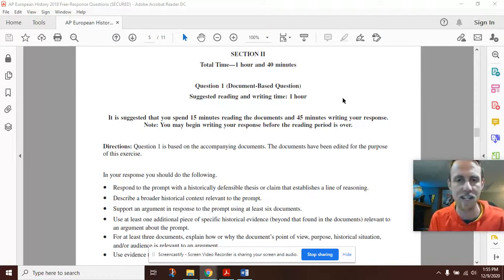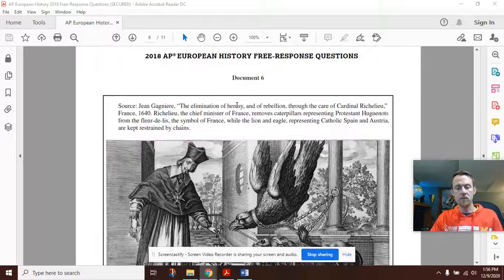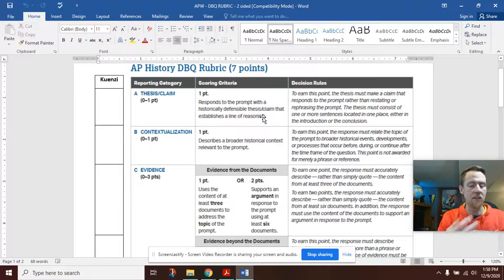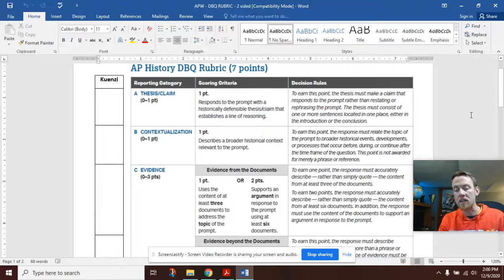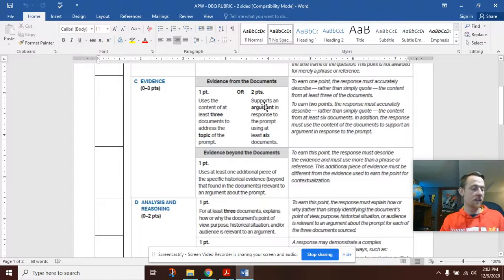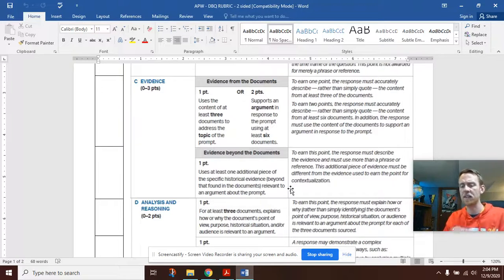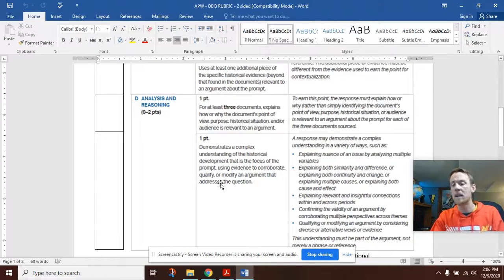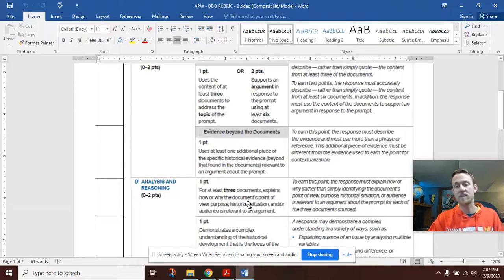AP European History - DBQ Essays (Purpose & Rubric)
This is a quick explanation of the Document-Based Question (DBQ) essay format and the rubric used to assess it.